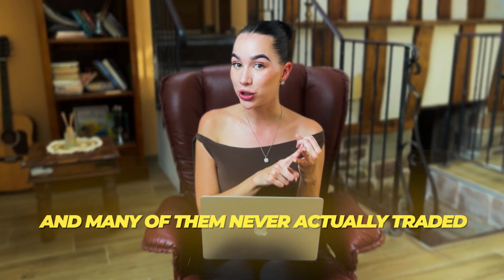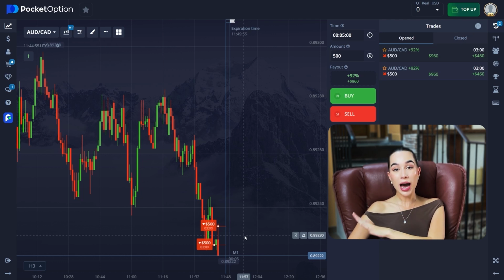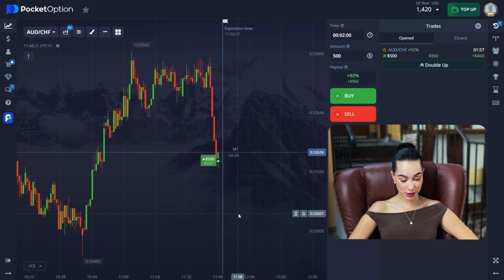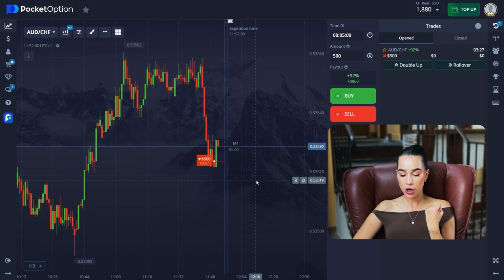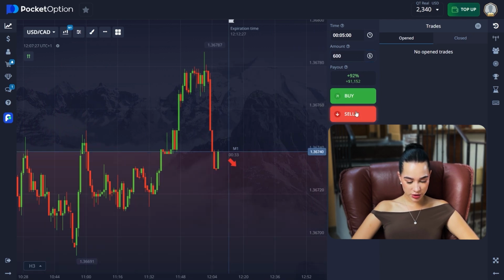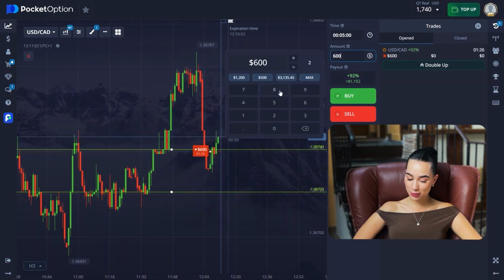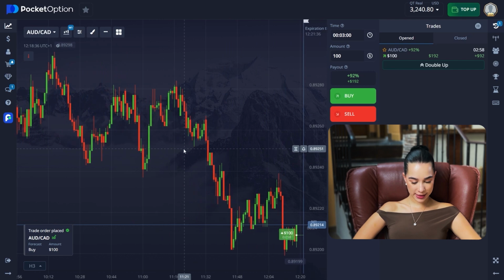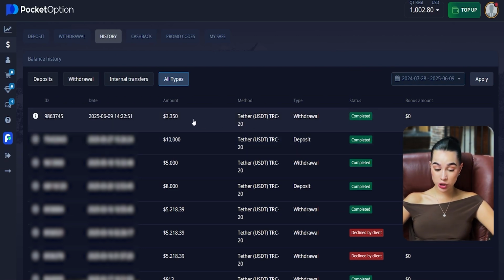How To withdraw Money From Pocket Option ? Is it a Scam ? Real Withdrawal & Trading Test !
Pocket Option is one of the most talked-about platforms in the world of binary options, but many people still wonder: can you really trade here and withdraw your profits without any issues? In this video, I decided to put the platform to the test and show you the entire process — from making real trades to withdrawing the money I earned.

You’ll see my live trading session, how I open and close deals, and how the balance changes in real time. After that, I’ll walk you through the withdrawal process step by step, so you can see exactly how easy it is to request a payout and receive your funds.

My experience with Pocket Option has been straightforward and transparent: trades are executed quickly, the interface is user-friendly, and withdrawals are processed without unnecessary delays. The platform offers multiple payout methods, making it convenient no matter where you are.

If you’ve ever doubted whether Pocket Option is the real deal, this video will give you a clear answer. Watch as I test the platform myself and see the results — real trading, real profits, and a real withdrawal!